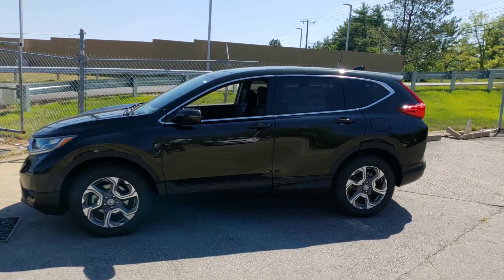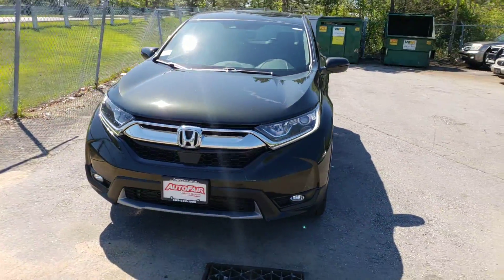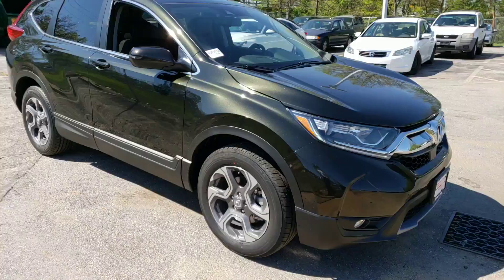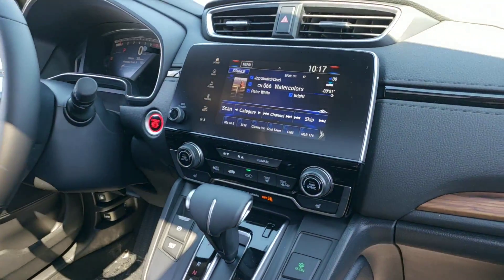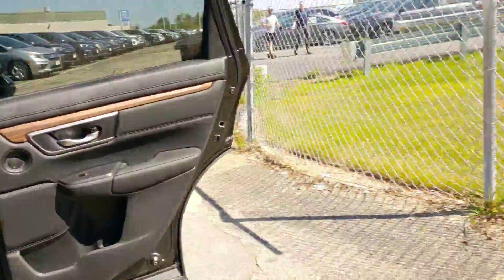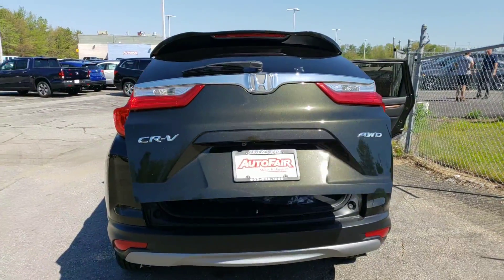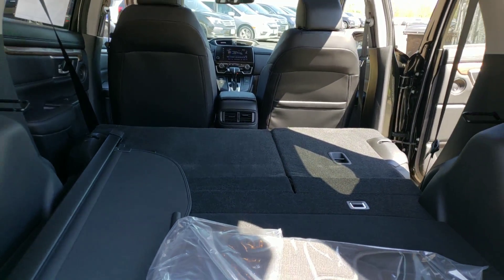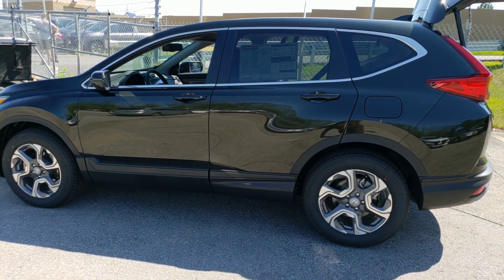Lisa 2018 CR-V EXL/Nav